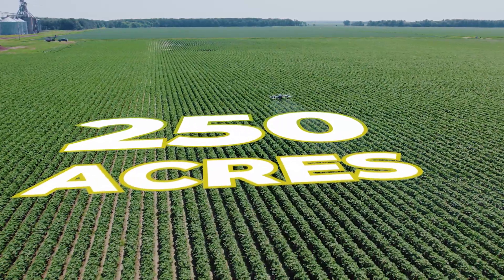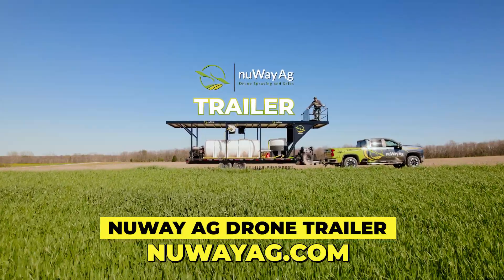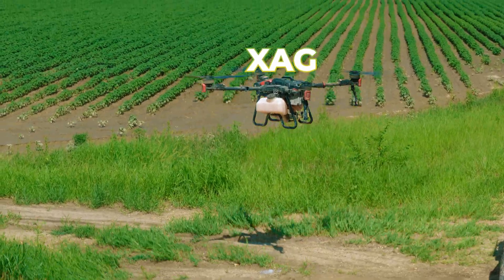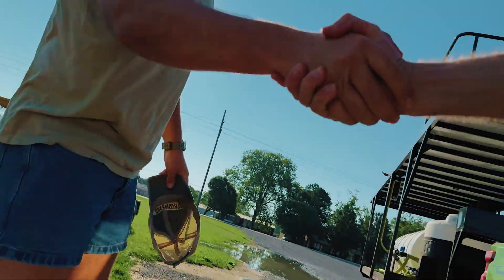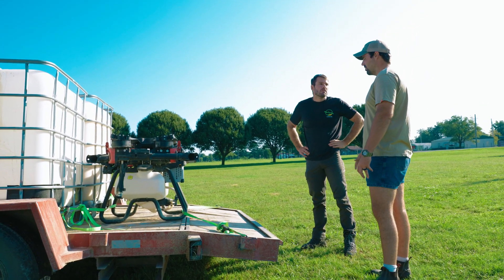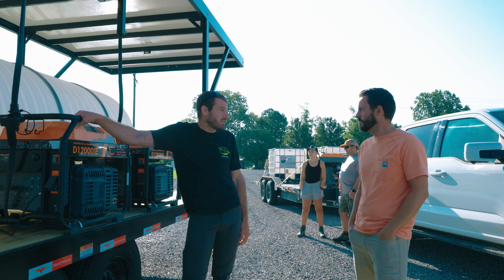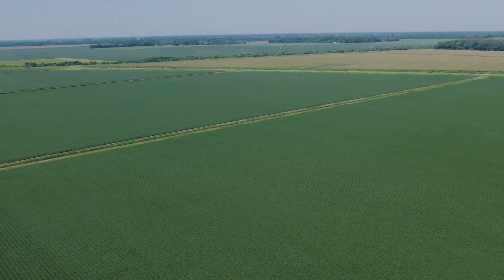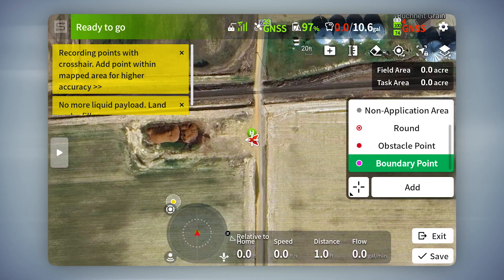Spraying Cotton Fields | Super Efficient!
I drove to Missouri to deliver a trailer to a large cotton farming operation. We had the opportunity to demo the efficiency of our trailer, and the visual the top deck provides for operators. If all our fields were like this... flat, with zero obstacles, the workload per hour would increase significantly. We got to observe the newest XAG drones being used after we finished our demo of the DJI Agras T50.

TikTok.com/ @nuWayAg
Instagram.com/nuwayag￼